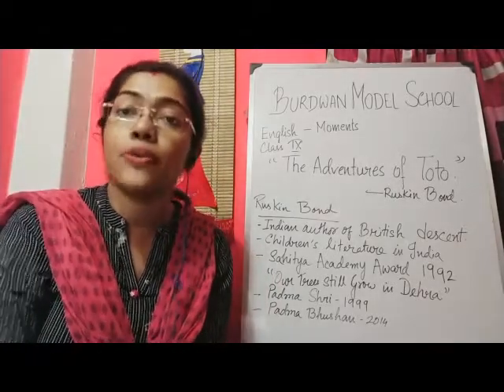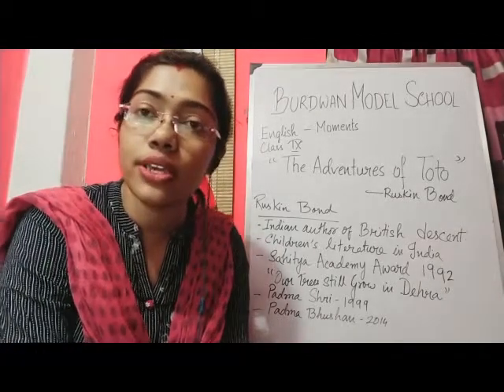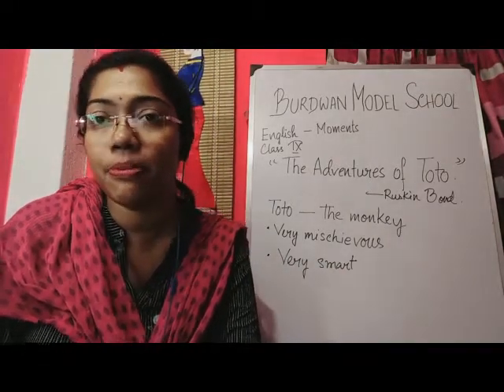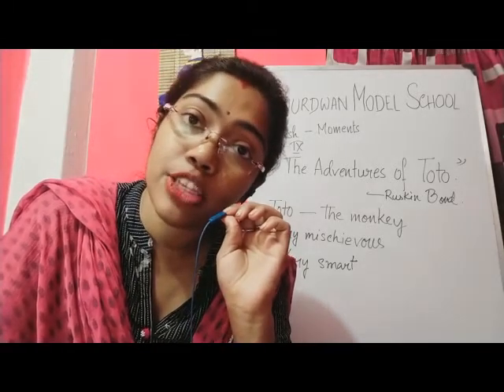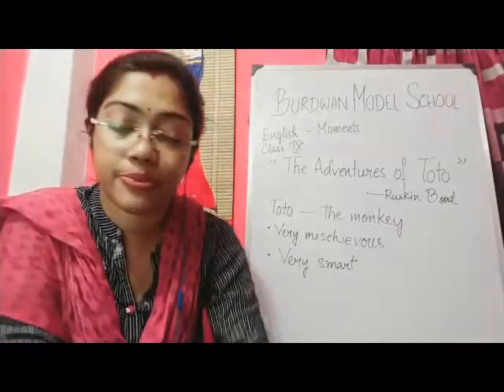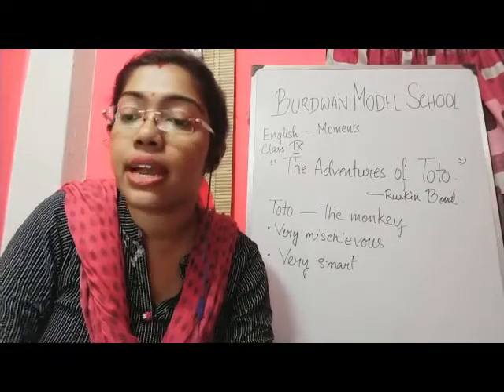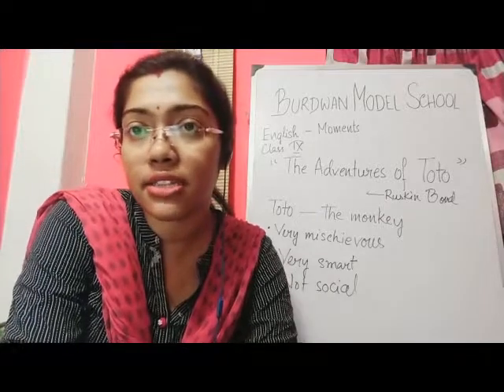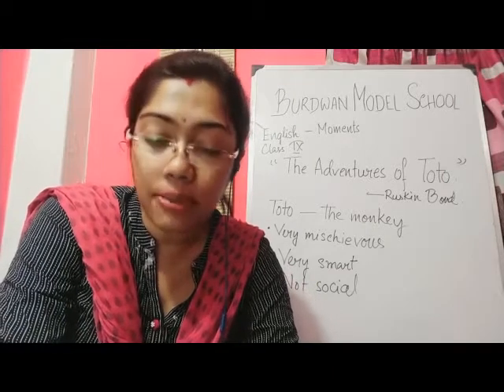Class IX English (Topic : The adventures of Toto)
Teacher : Anurati Banerjee